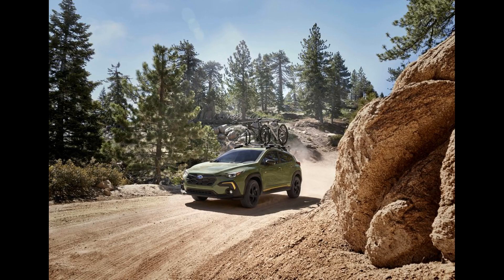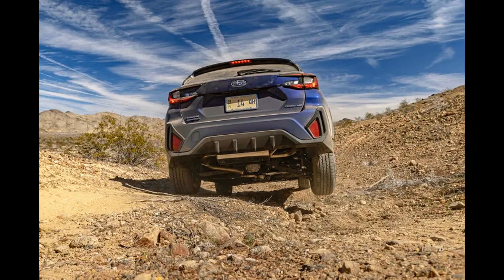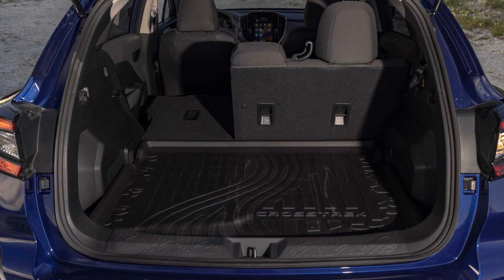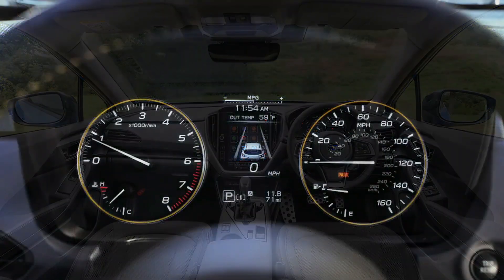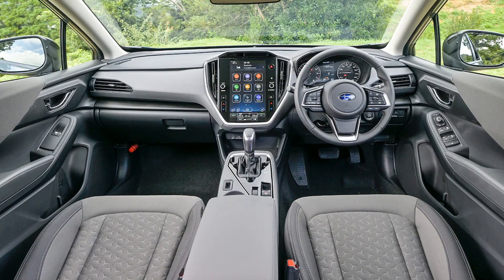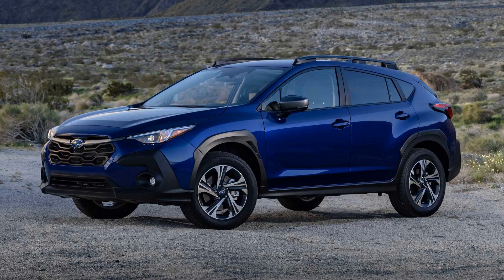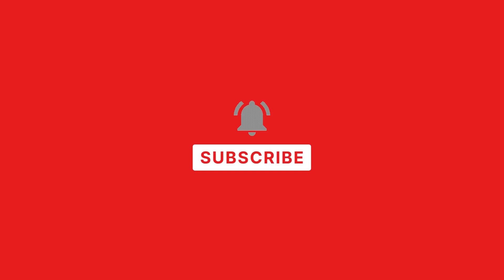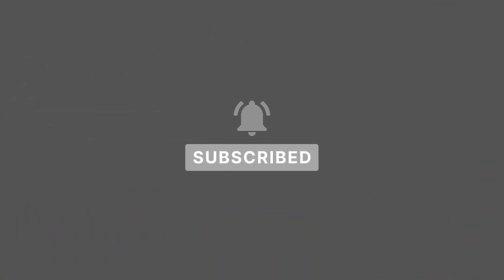New 2024 Subaru Crosstrek ( Overview )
HIGHS
- More capable off-road than your average subcompact SUV, fairly fuel efficient, comfortable front seats.
LOWS
- Poky powertrains, no more manual transmission option, lackluster interior design.
VERDICT
- Despite an overhaul for 2024, the Crosstrek remains a small crossover with a focus on utility rather than performance.

- Pros
AWD-equipped and adventure-ready
Big touchscreen upgrade
Price of base model remains the same

- Cons
Same engines as last generation
Bigger engine not available until summer
Manual transmission discontinued
Subaru Crosstrek Expert Review

Subaru's most affordable SUV belies its small size with ruggedness, comfort, and practicality. For 2024, the brand debuts a redesigned Crosstrek with updated styling and even more off-road capability. Competitors include the Hyundai Kona and Toyota Corolla Cross.